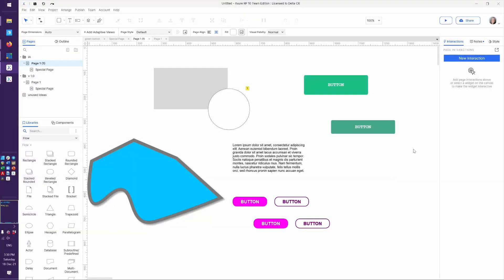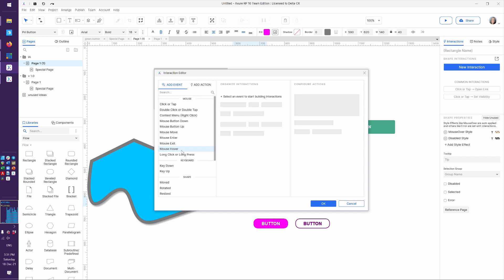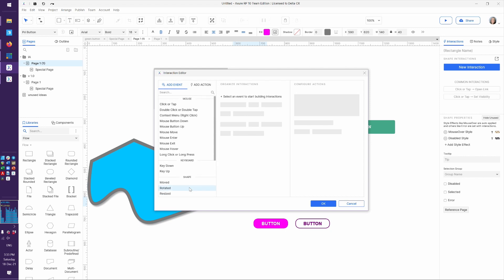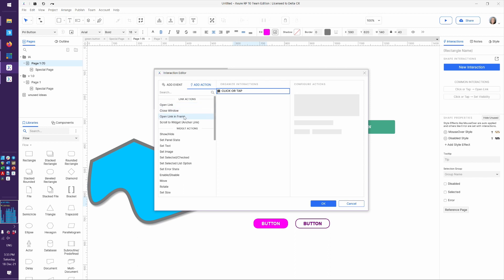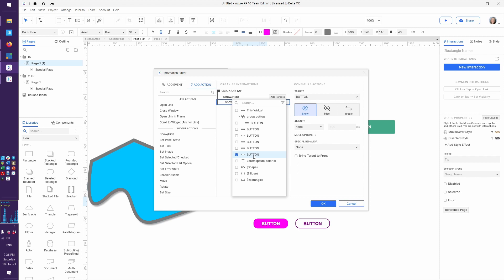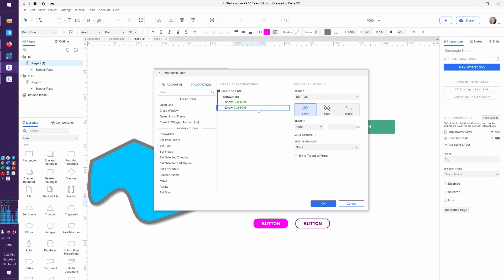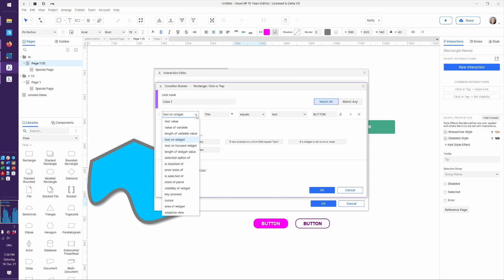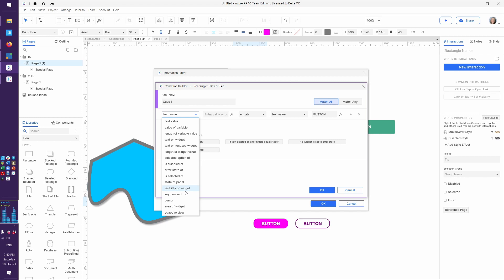Axure Core Skills - 0601 Basics of Interactions (Events, Actions, Targets, Conditions, Cases)